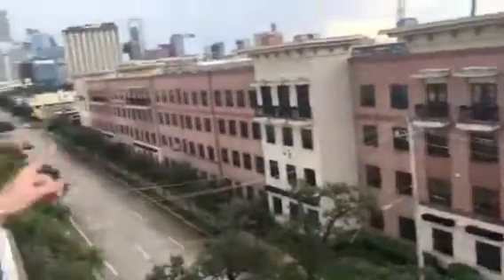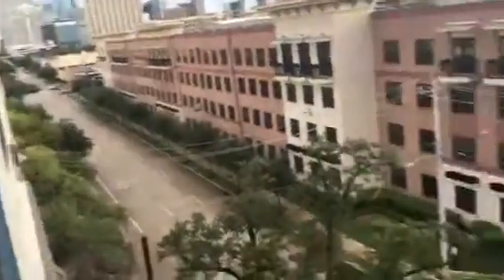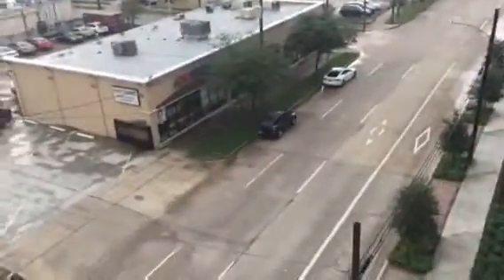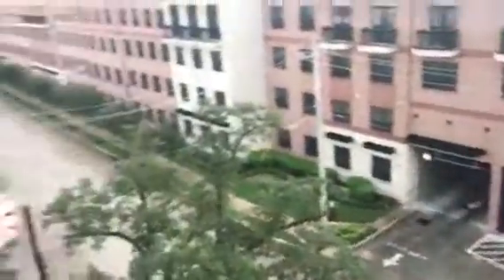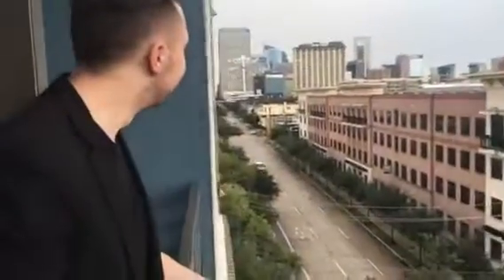Pearl the mix actual unit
AOO